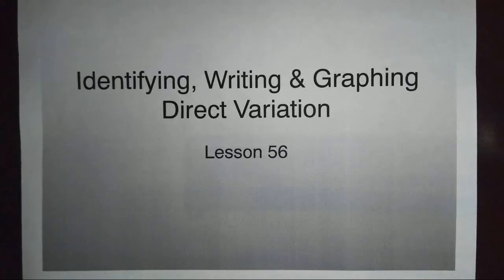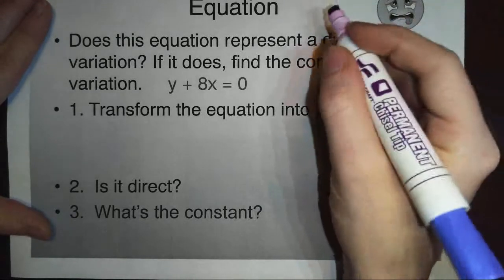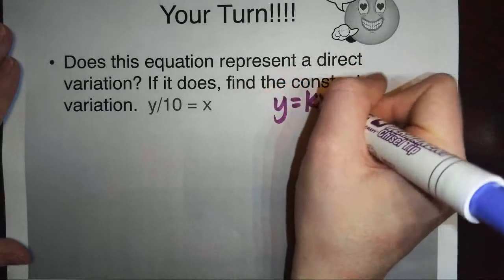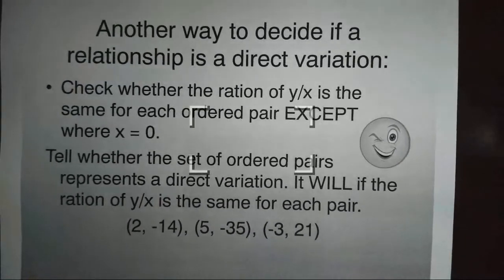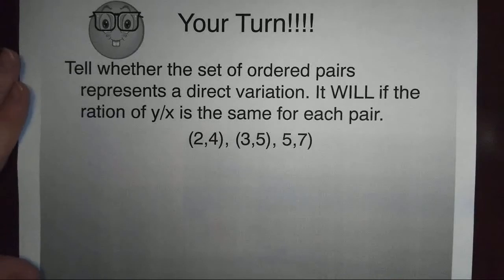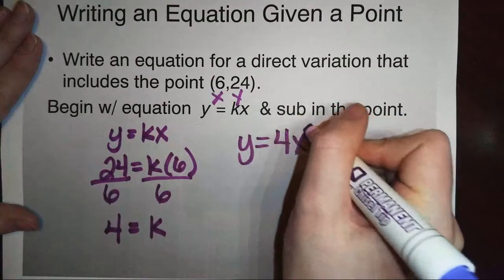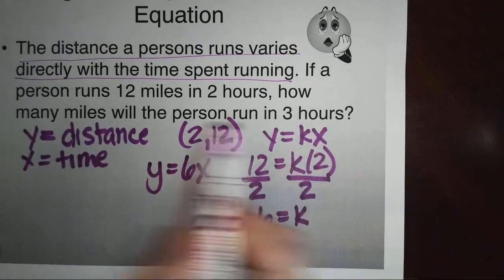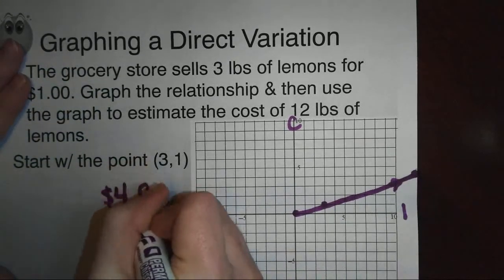Algebra 1 Lesson 56-Cavelli WCHS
Identifying, Writing, & Graphing Direct Variation